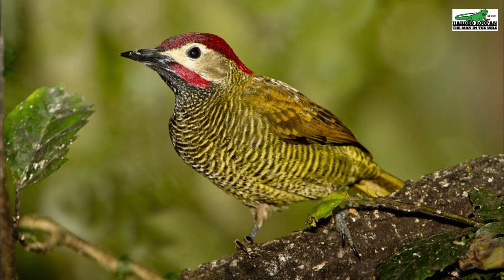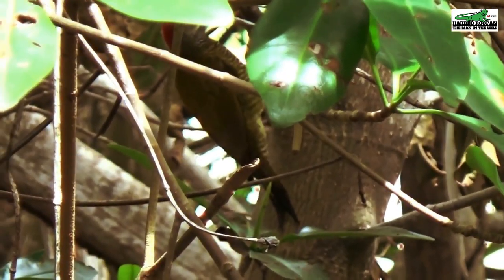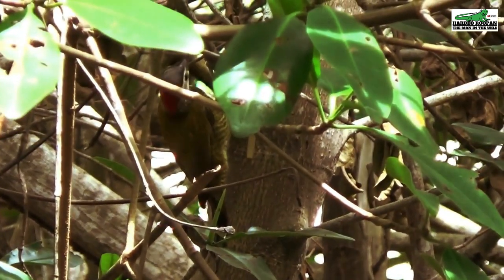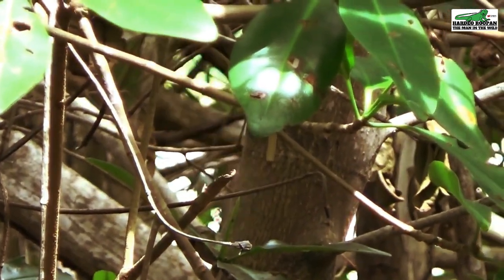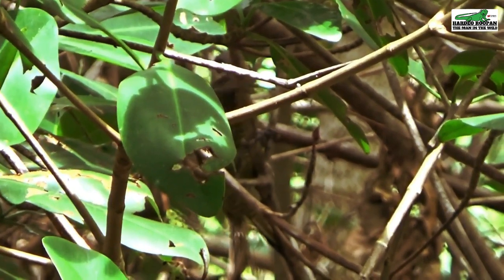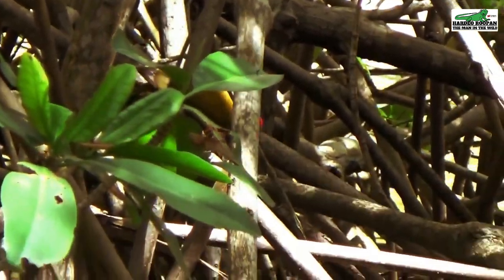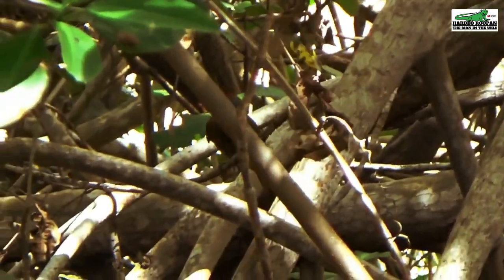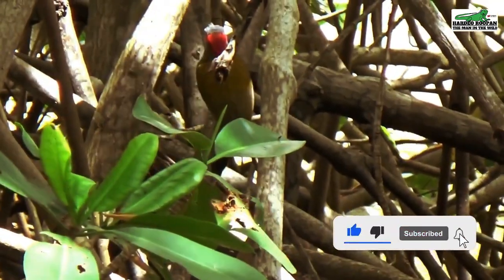Golden Olive Woodpecker